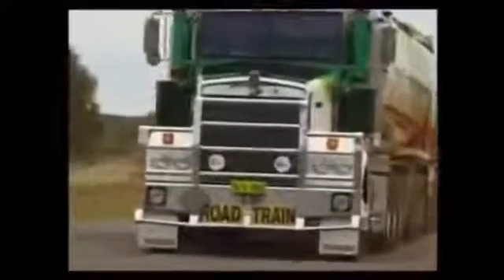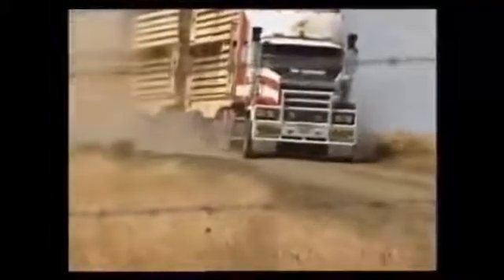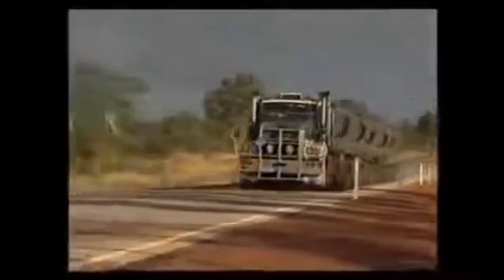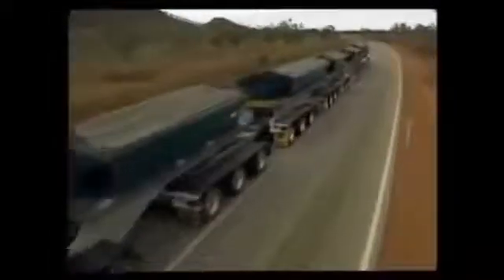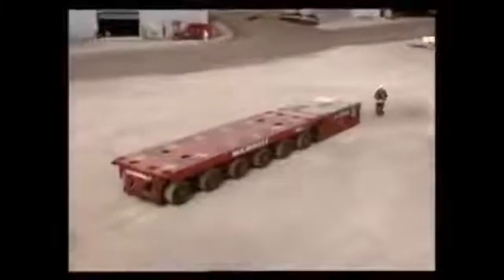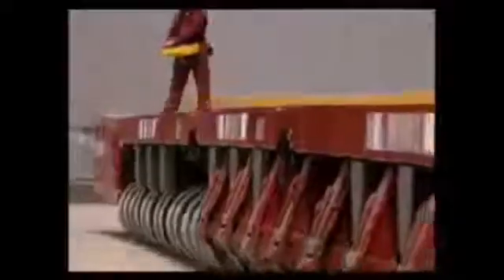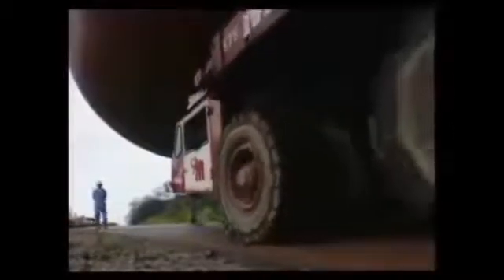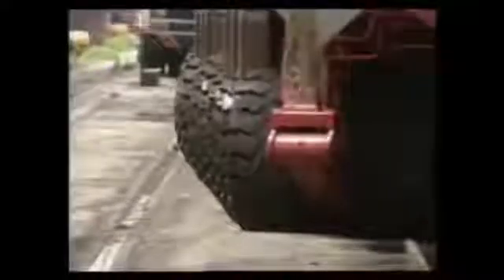Οδικά τρένα στην Αυστραλία – Τα μακρύτερα φορτηγά του κόσμου